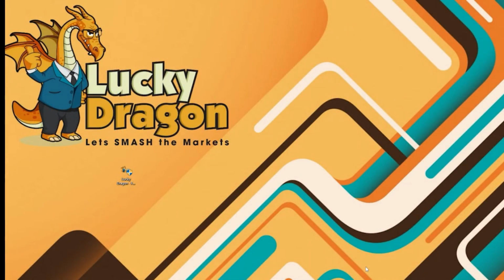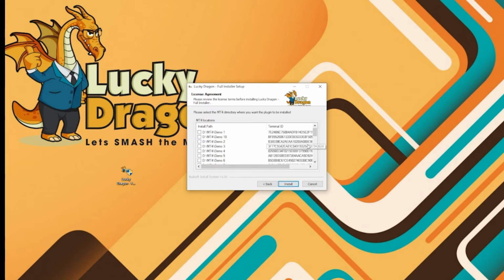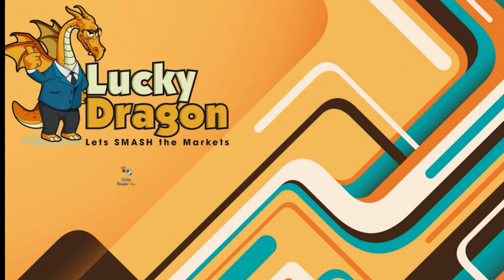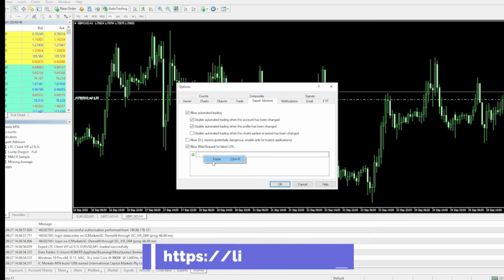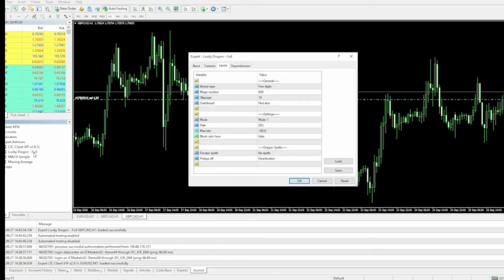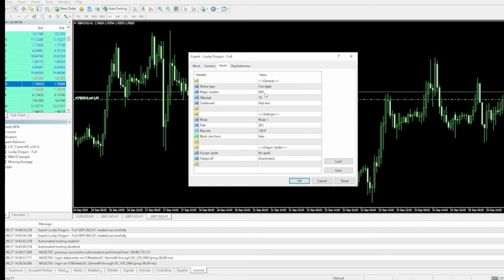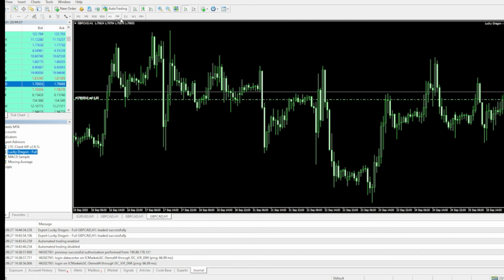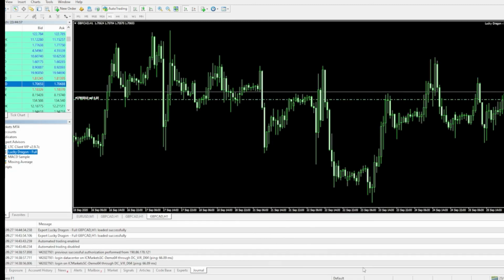How to Install the Lucky Dragon EA - Tutorial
In this video we are going to show you how you can install the Lucky Dragon trading robot inside your MT4 trading platform. We'll cover from the very basics on how to run our installer to all the adjustments MT4 needs to run Lucky Dragon properly.